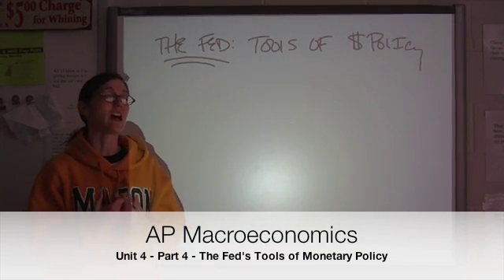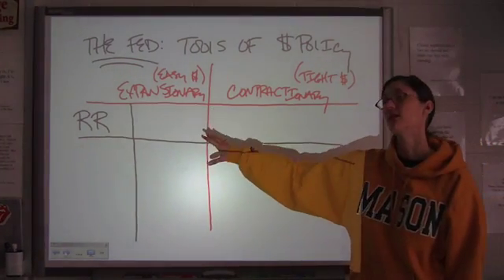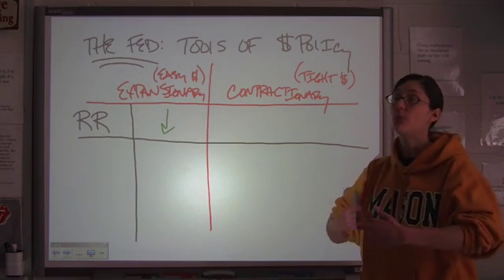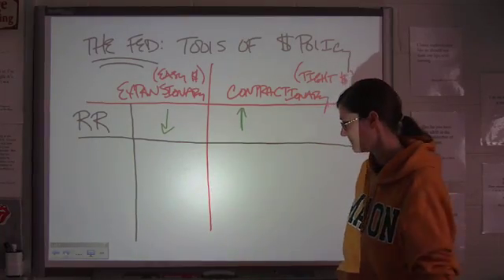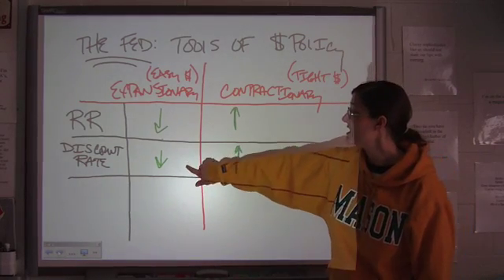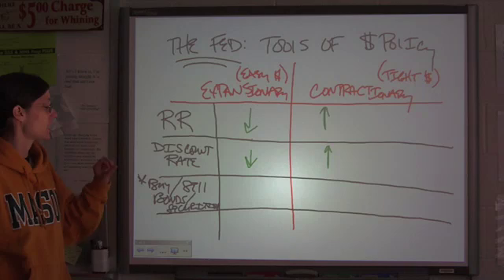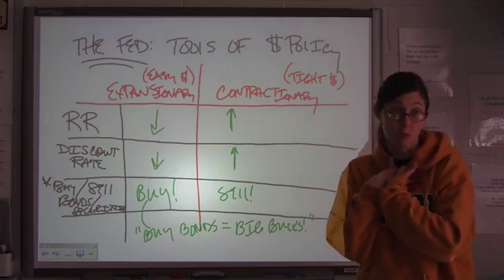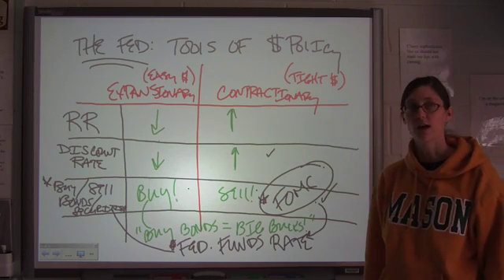AP Macroeconomics Unit 4 - Part 4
The Fed's tools of monetary policy.